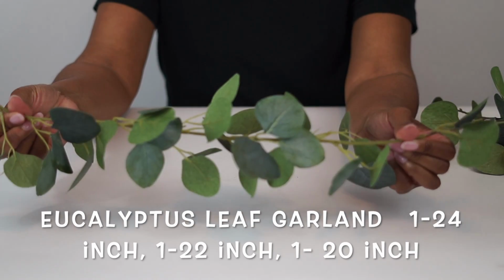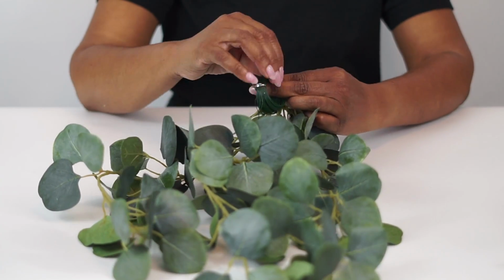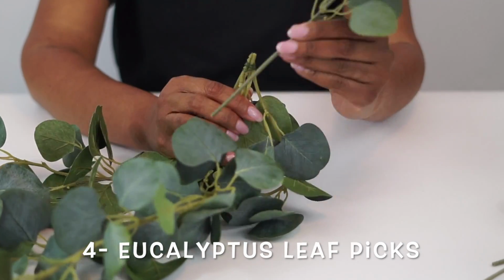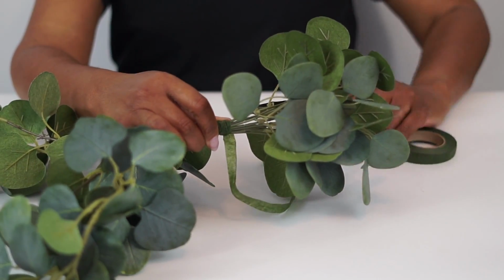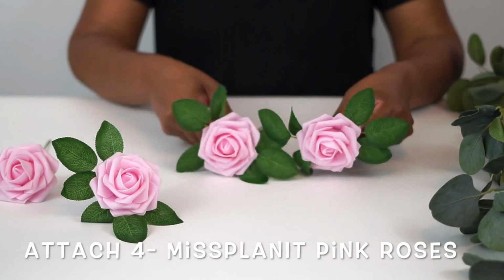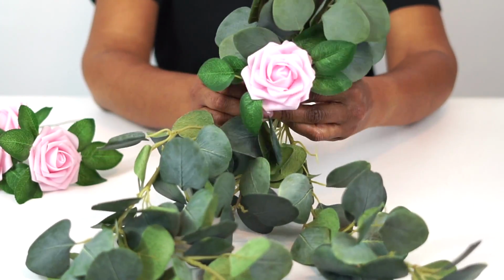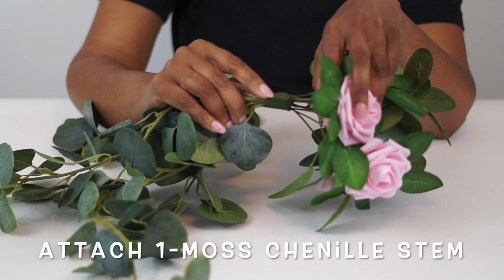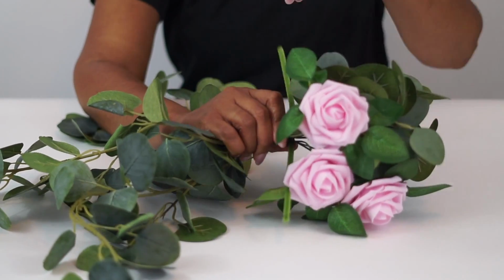DIY Cascading Wedding Ceremony Chair Sash | Budget Weddings| DIY Tutorial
Join us this week as we create this BEAUTIFUL  Wedding Reception Decor!   Not only is it easy but so cost effective!  Always remember, when every penny counts, count on MissPlanIt!

U.S SUPPLY LIST:
4- MissPlanIt 50 pcs Light Pink Roses
INTERNATIONAL SUPPLY LIST:
1-Eucalyptus Leaf Garland
4-Eucalyptus Leaf Pick
1-Light Pink Single-Face Satin Ribbon - 7/8”
1-Moss Chenille Stems - 6mm
1-Floral Garden Floral Wire and Tape Rolls
4- MissPlanIt Pink Rose-Available Soon Online